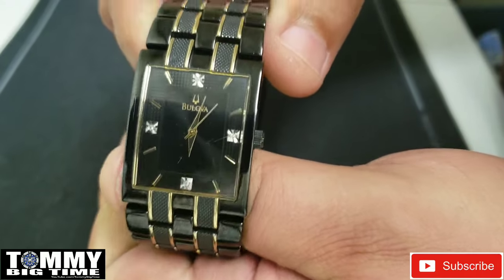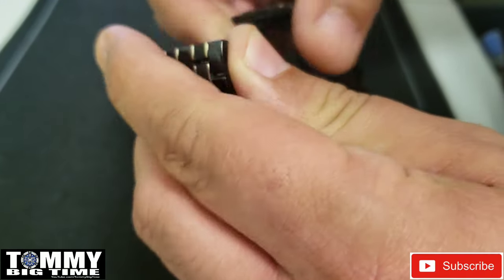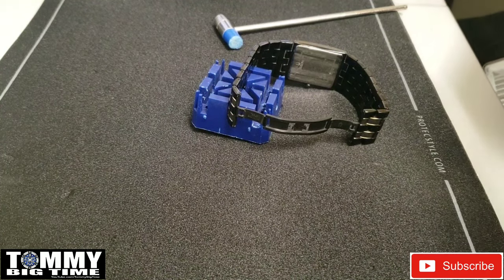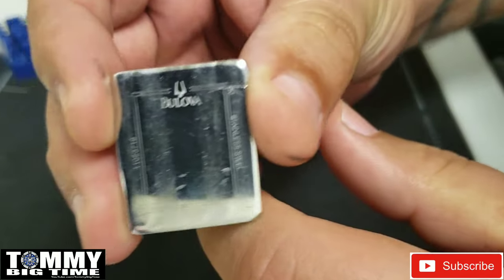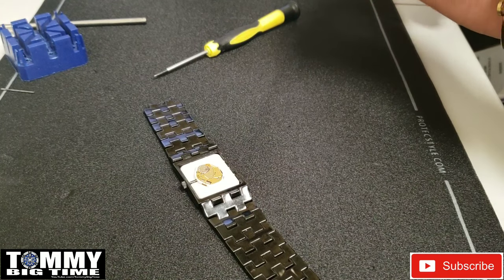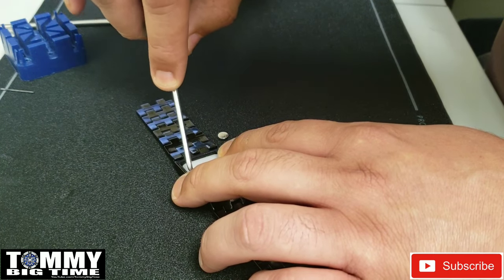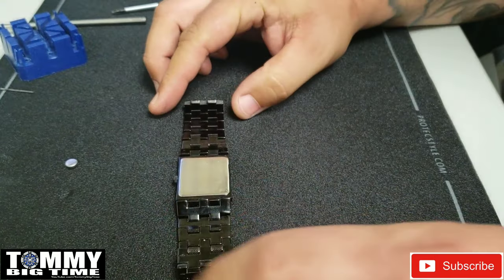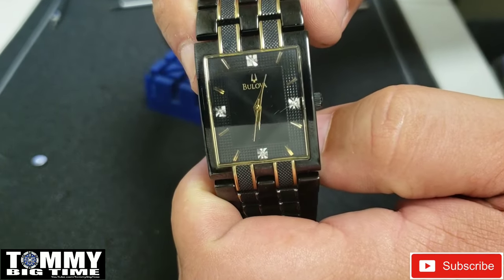Bulova Men's Watch Battery Replacement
Bulova Men's Watch
model # C933141
battery size 377
black case and bracelet with gold accents and diamond markers
watch courtesy of Angel

SHOUT OUT TO THE INVICTAHOLICS GROUP!!!

Buy your custom beads from M&S Beads on Facebook.